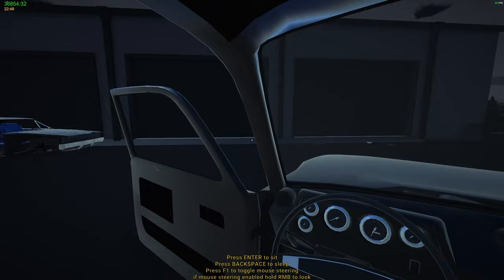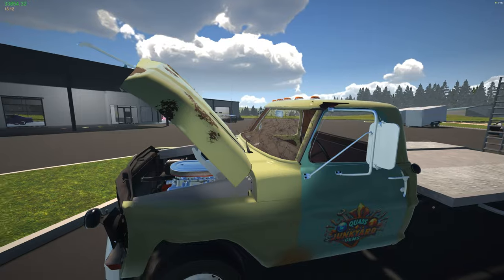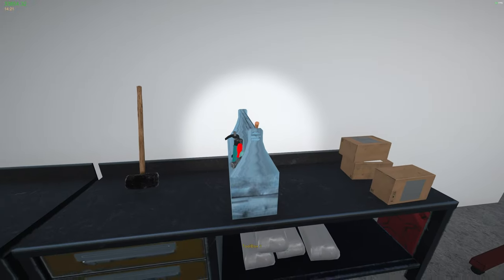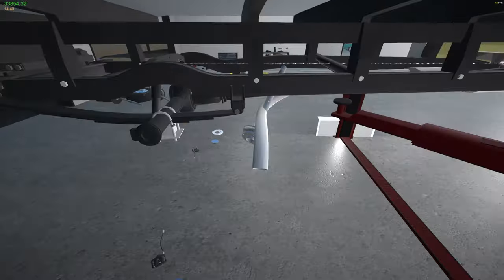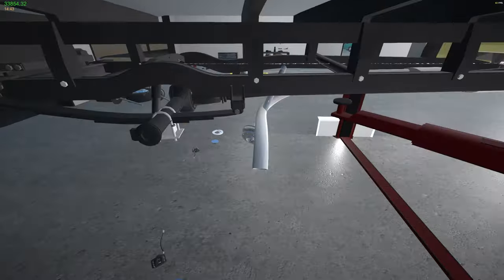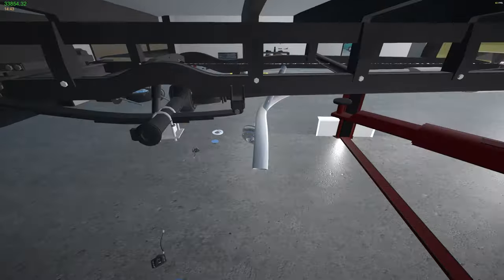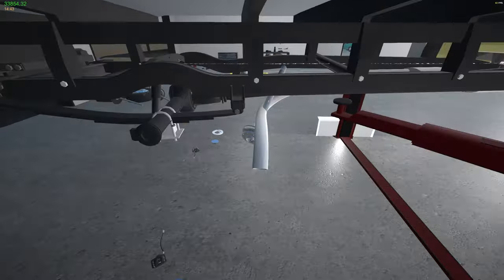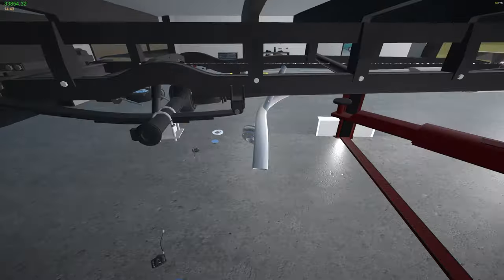Visiting All 4 Abandoned Car Locations and Built Shelving for New Garage | My Garage | Ep 103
I Play "My Garage" with No Taxi

My Rig:
GPU: MSI Gaming Radeon RX 7900 XTX 24GB
CPU: AMD Ryzen 9 7950X3D
RAM: G.SKILL Trident Z5 RGB Series 32GB (2 x 16GB)
Storage: WD_BLACK SN850X NVMe M.2 2280 2TB

Wheel Software: Logitech Gaming Software